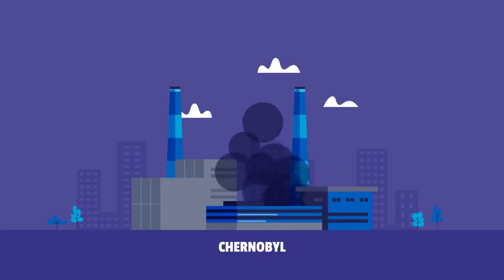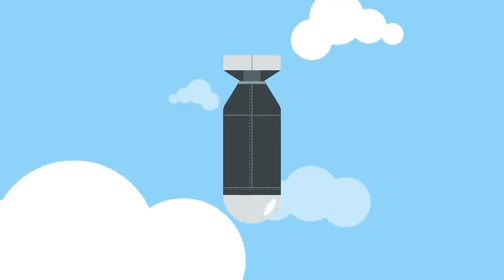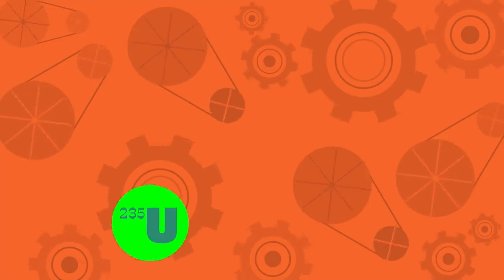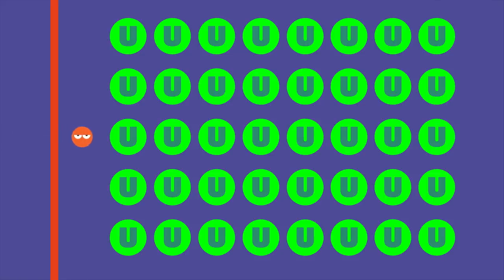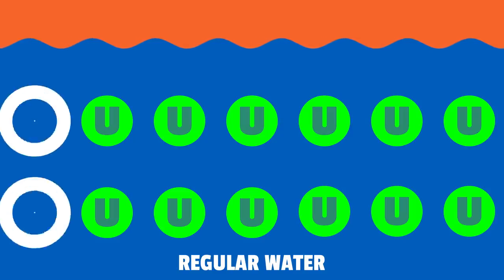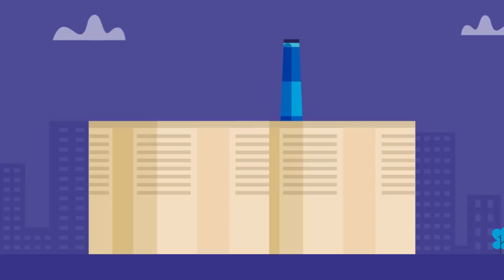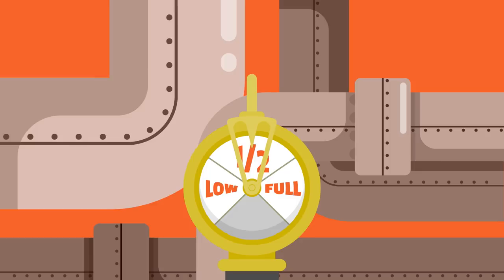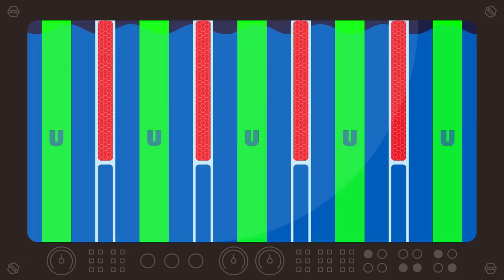How did Chernobyl turn into a nuclear bomb?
The Chernobyl disaster was the most devastating nuclear reactor accident in history.
How does a power plant work,
and how did it turn into a nuclear bomb?

Thanks to our friend @Mommytalk for the inspiration!